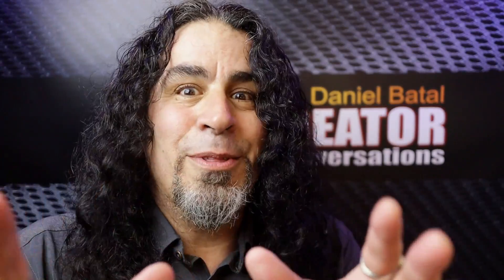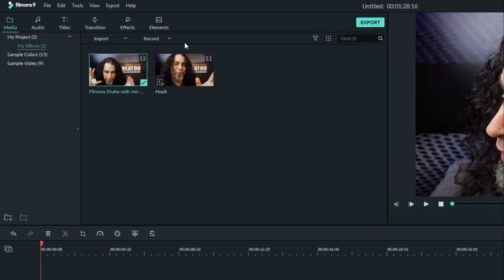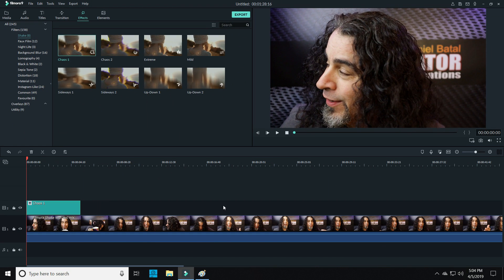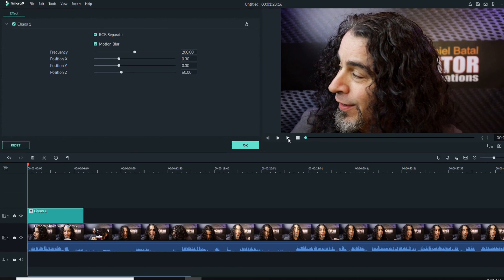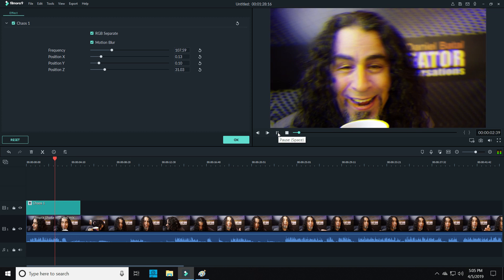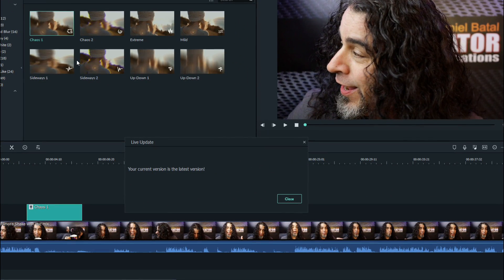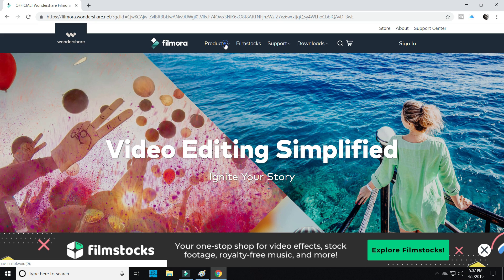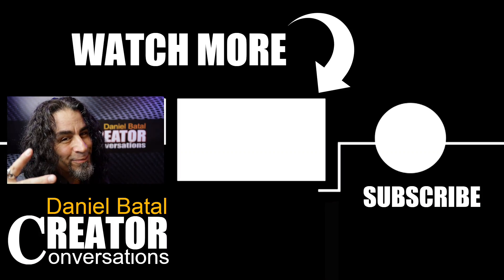Filmora Shake Effect - Filmora Missing Effects!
Have you tried to use the Filmora Shake Effect only to find it's suddenly become another Filmora missing effects? Well, today I'll not only show you how to find and use the shake effect, I'll show you how to get your Filmora 9 software to load the effects you can't seem to find.